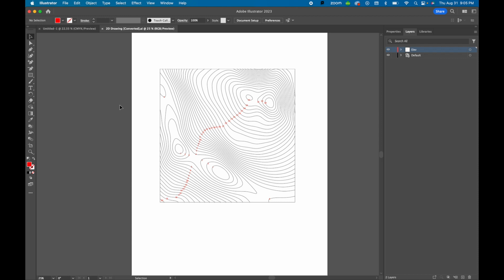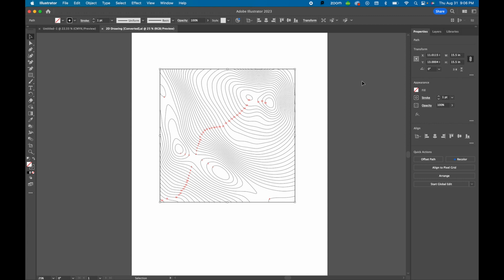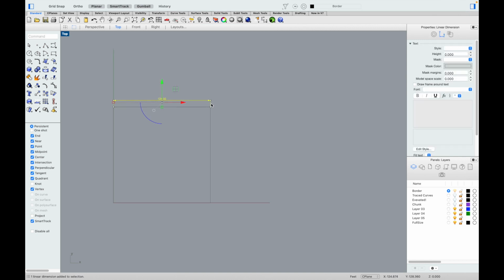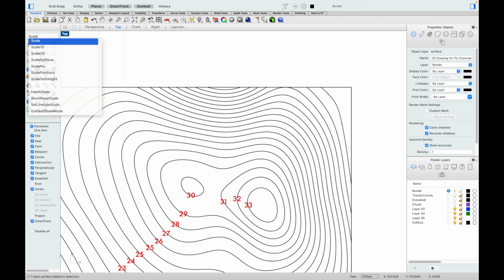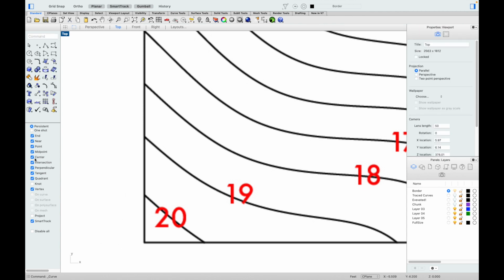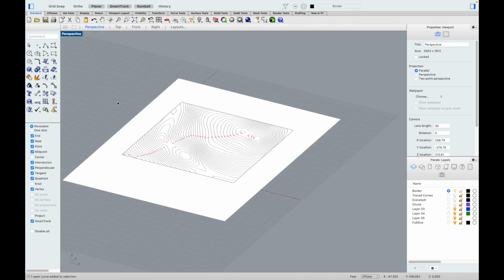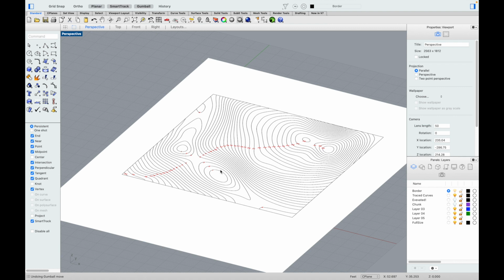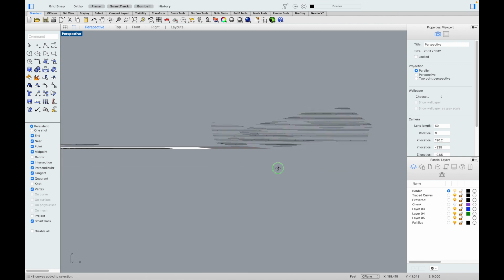Where to Start Rhinoceros 3D Topo Curves from a Raster Contour Image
Square 0 for generating a digital topography from an image of curvature: it's the business of getting those curves into your computer.  In this video we'll look at the workflow for bringing a raster (like a JPEG screenshot or a scan of a map) into Rhino, tracing the curves, and getting them to their correct locations so that Rhino can build an interpolated surface from them.  Already there and just need to build the surface? Then skip to this video